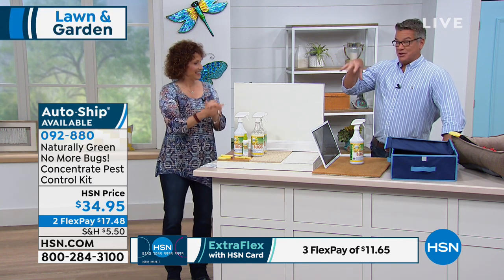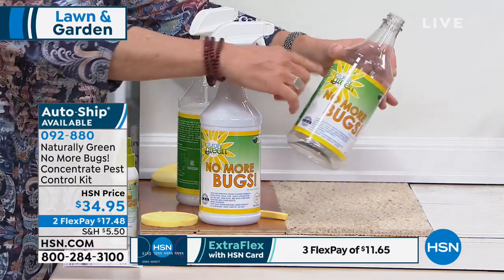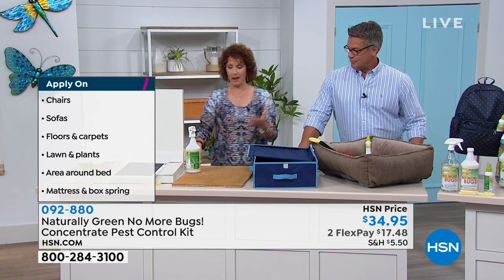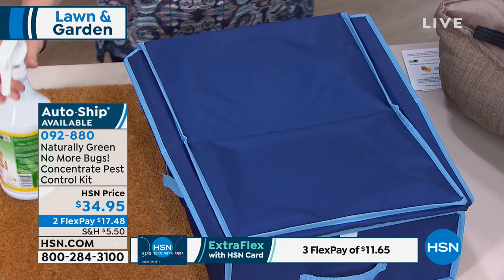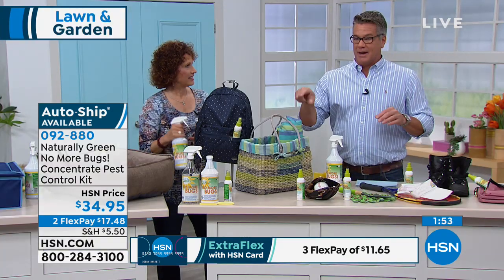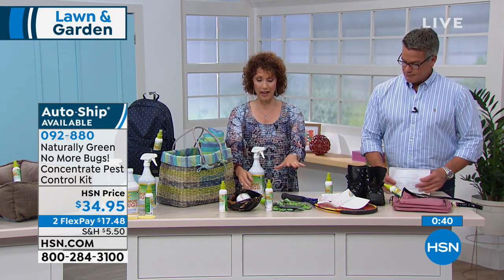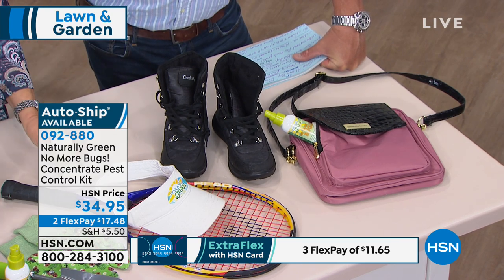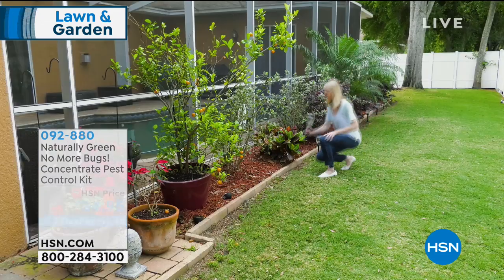Naturally Green Products No More Bugs! Concentrate Pest ...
Naturally Green Products No More Bugs! Concentrate Pest Control Kit
Tell those pesky pests to hit the road. Great to use indoors or out, No More Bugs! helps repel a variety of insects like fleas, dust mites, flies and roaches. Easily apply the cedar oilbased formula to dresser drawers, closets, mattresses, baseboards and more with the convenient spray bottle or sponges. The travelsize bottle is also great for taking on trips to use in hotel rooms.

                32 fl. oz. No More Bugs! concentrate
                32 fl. oz. empty mixing bottle
                3.4 fl. oz. empty travelsize mixing bottle
                2 Compressed applicator sponge sticks

                For general application Add 16 fl. oz. of No More Bugs! concentrate to 1 gallon of water.
                For onging general maintenance, mix 4 fl. oz. of No More Bugs! concentrate in 28 fl. oz. of water in the mixing bottle and refill the spray bottle as needed.
                Can be used on carpet, tile, wood and laminate floors.